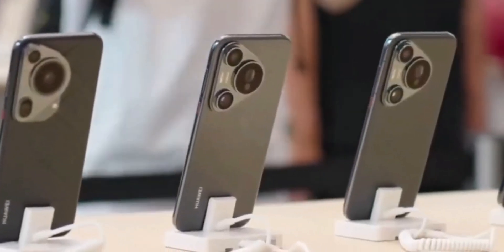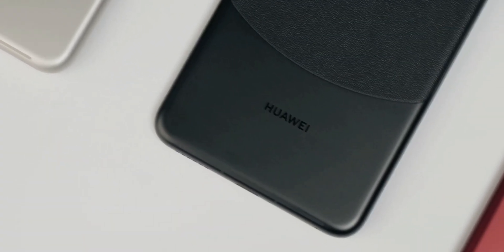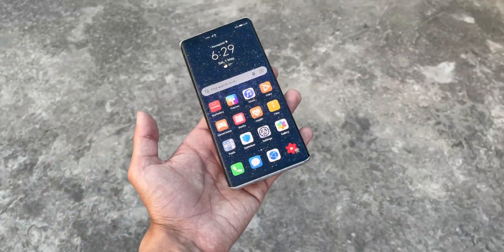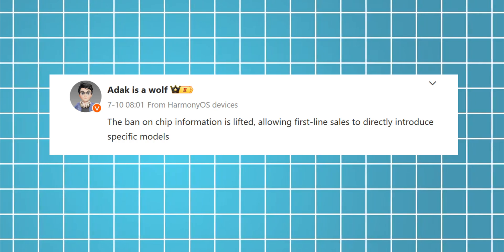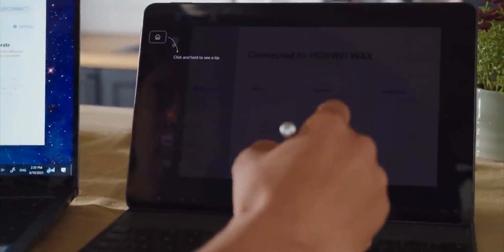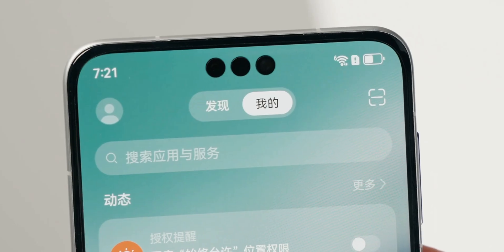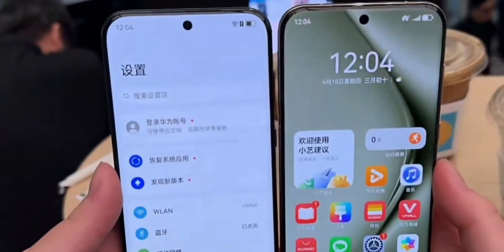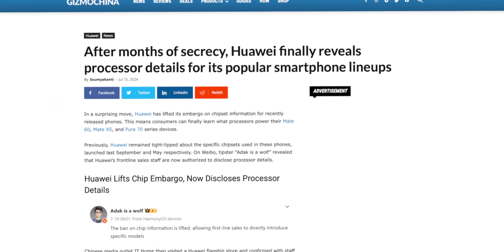Huawei - Finally, All the Official Details Revealed!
HEY GUYS,
So, We all know that when Huawei launched its Kirin chipset and started making smartphones, one thing that was the most weird was that Huawei wasn’t openly telling everyone which chipset was installed in the smartphone and what the power of that chipset was.Many people were also complaining about this, saying that they were purchasing such an expensive phone and Huawei wasn’t even providing information about the main component, the chipset. But now In a surprising move, Huawei has lifted its embargo on chipset information for recently released phones. This means consumers can now finally learn what processors power their Mate 60, Mate X5, and Pura 70 series devices.

PEACE PUT.